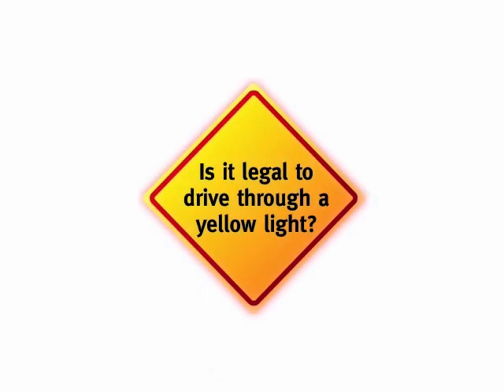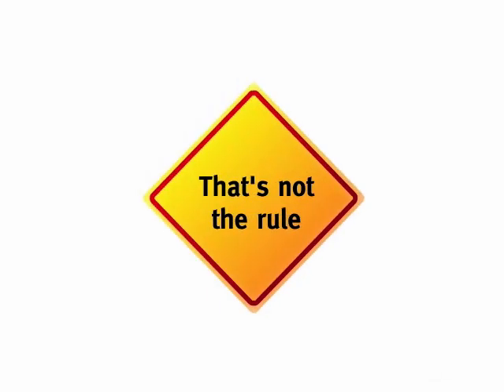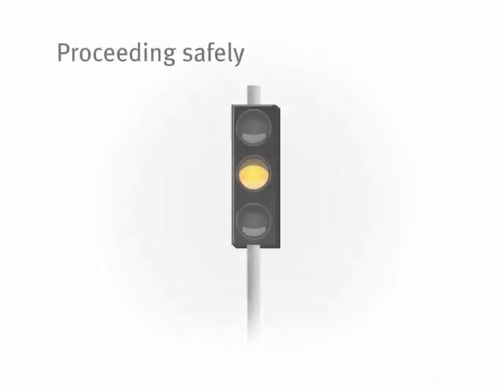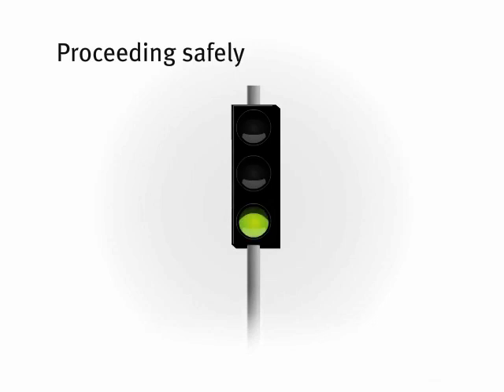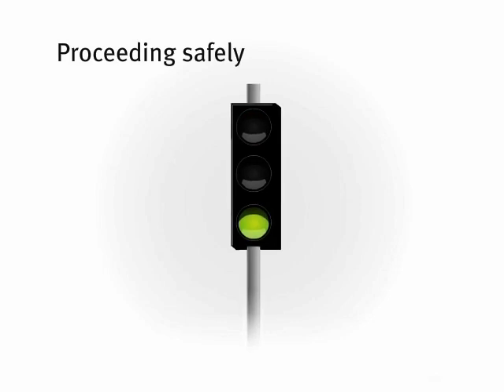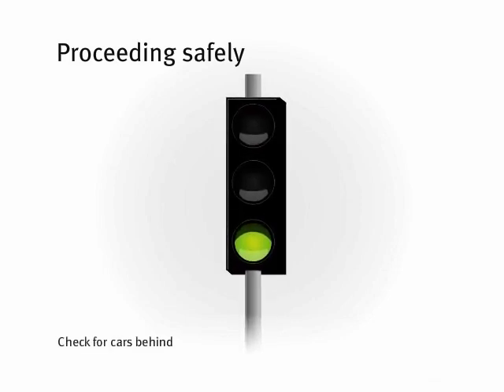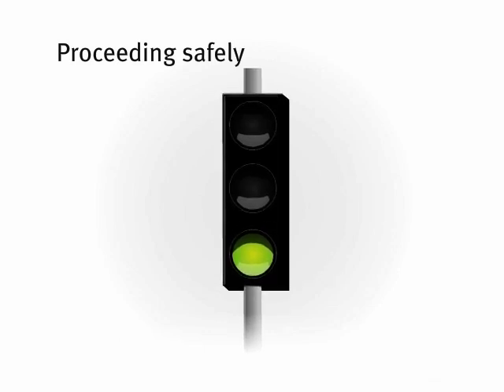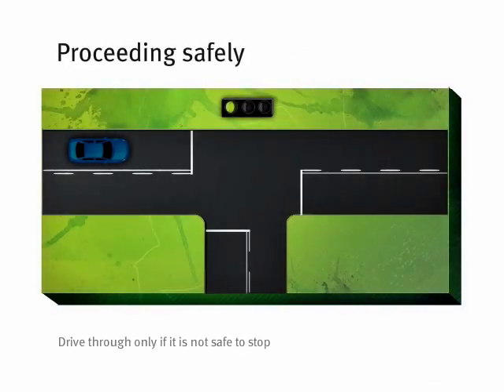Queensland Road Rules — yellow traffic lights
It is only legal to drive through a yellow light if you are unable to stop safely when the light changes.

When approaching traffic lights, be prepared to stop in case the light changes, but check your mirror for vehicles travelling close behind.

If the light changes to yellow after you've moved into an intersection waiting to turn right, you are allowed to drive through the yellow light to clear the intersection.